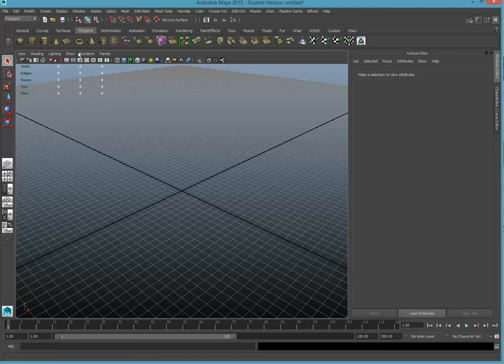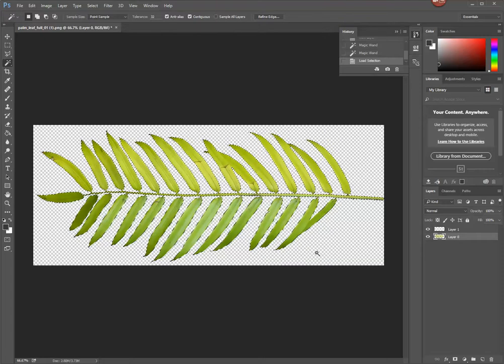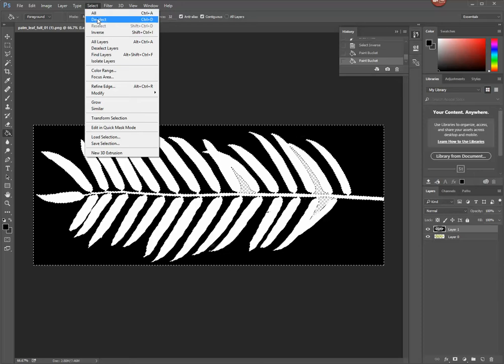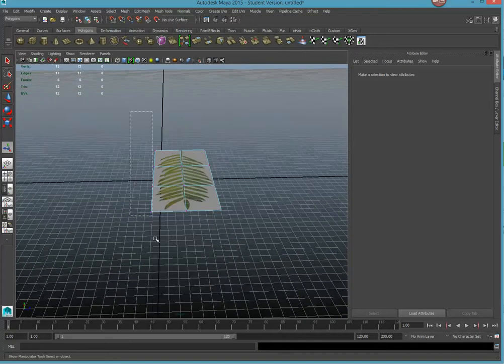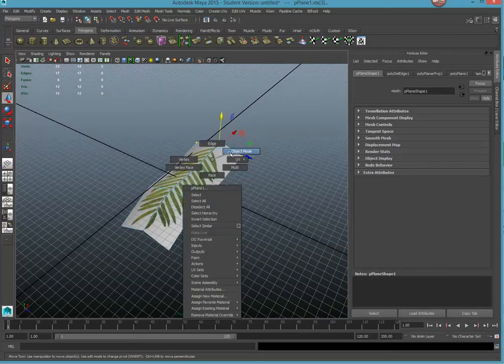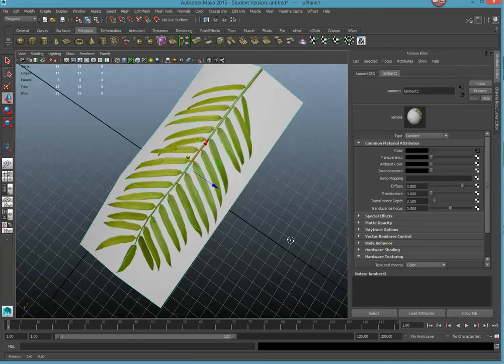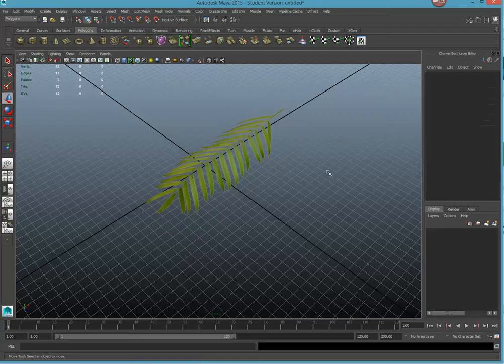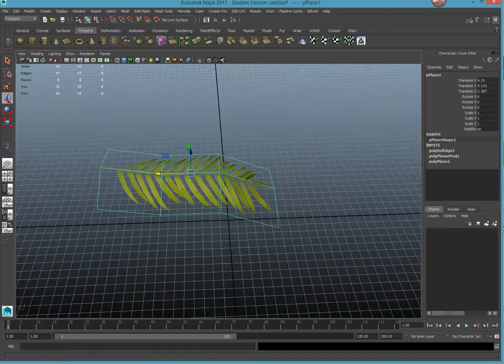leaf model and texture